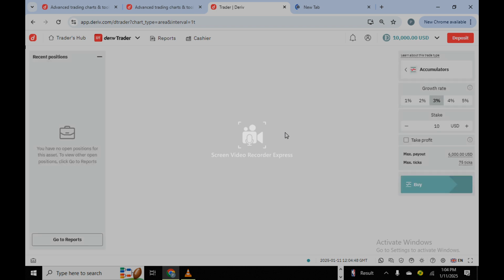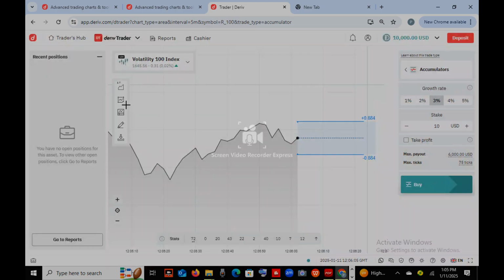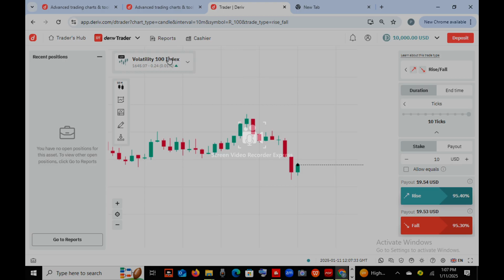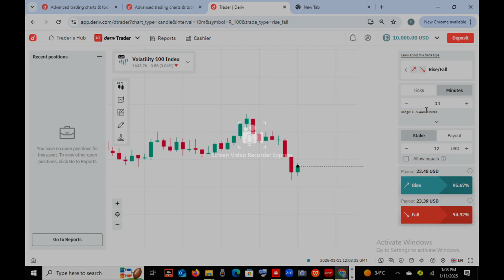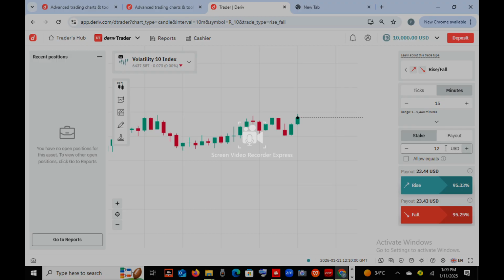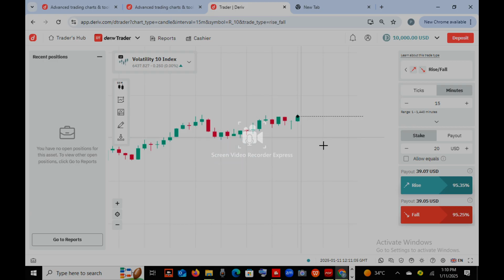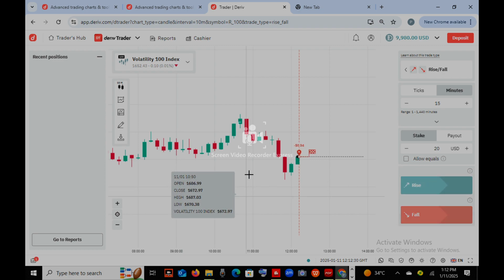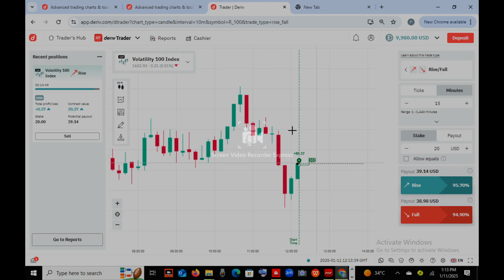PROTECT YOUR FUND ON DERIV AND MAKE MORE PROFIT